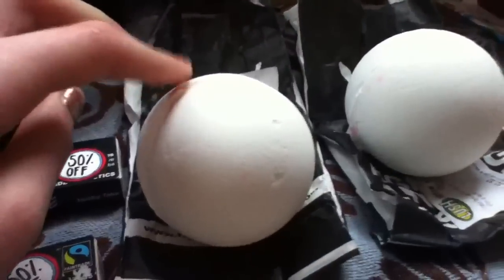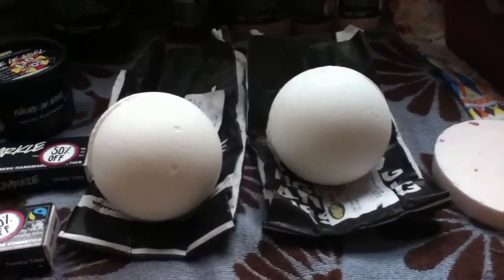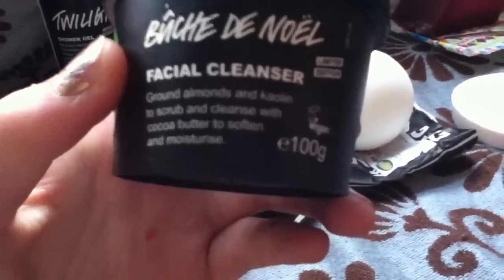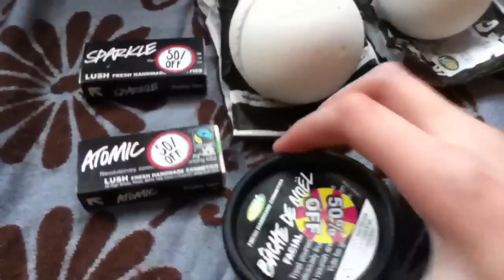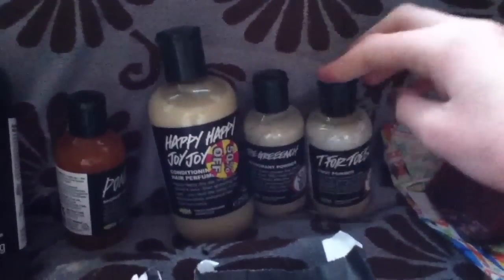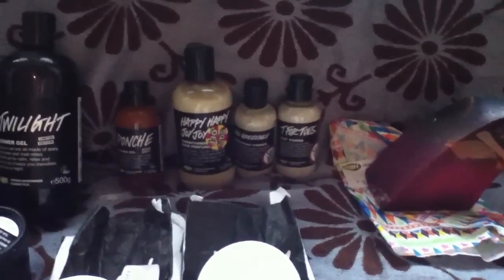LUSH haul:After Christmas sale 2012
I really won't be needing anymore lush for quite some time now! (i say need but i don't 'need' more but i can't say 'wanting anymore' because i always would like some lush item- if i was very rich and not trying to save for the future, i would get everything i wanted from there xD)
Lush store disappointing experience (as mentioned in video) -a rare occasion read all before judging me :
lets call the lush staff man 'bob' just so i don't have to say the lush staff man all the time.
So Bob takes a very very long time cutting the 2 pieces of northpole soap in video above.Then scales show the soap to be about £6 for just a 100g (both pices 50g) and i was really shocked, then he fiddles about with the buttons then it showed just over £3 (hmm  slightly suspicious). I then decided to just buy what i had in my basket so he served me at the till (my mum by my side), while he was putting my items throught the till(or whatever it's called) i quickly went to get one last thing. when i get back to till it turns out somethings gone wrong and Bob needs to put everything through all over again (another long 6 mins standing around). Bobs finished ''phew'' so i pay with giftcards and about to go when i see a small bottle of ponche shower gel on the counter -''is that mine?'' i say and sure enough he's forgotten to to put it through the till (i don't mind as its an easy mistake). (theres me and my mum thinking will they offer us any samples? we had spent loads of money and had alot of time(20 mins which feels like forever) wasted,i had reused all of my small paper bags,carrier bags and bought in black pots to recycle (but weren't accepted) but no. so we just walk out of the shop and i was pleased with my sale goodies but a little ruffled )
a little while later on, i realise the mr punch soap is not in my bag, i go back to the shop on my own and politely ask bob if the soap is still around. it's still by the soap scales (!!) and bob sets about putting through the till, another lady is called over to wrap the soap while he does the till.i'm told that i still need to pay 6p as well as the gift card(me suprised thinking i had enough on card) . sigh.. theres some wierd ''error'' on the till but its not explained.all i get is them keep saying to each other ''all she has to do is pay 6p in change'' ''press that'' etc etc (me thing what the ..?)
so in the end (after a long wait and them being momentarily confused about how much change from a £1 coin to give ) i finally got my mr punch soap. i pluck up the courage to ask for a sample and i get a stare then ''what are you looking for''. red cheeked with embarrassment i say ''erm im not sure. something for oily hair?' says the lady ''well most of our things are on sale ,we only do samples if people want to try something in particular now. me:''oh sorry' (thinking theres barely anything on sale!) then kindly bob says''but if you see something on your way out then say'' i just said goodbye and went out because they clearly didn't intend to give me a sample and i was far too embarrassed to ask for anything.
finally on the way home -looking at the reciepts i saw my giftcard had more than the soap cost me so i was over charged :( by mistake i'm sure because it wasn't by much but im still rather sad that after all the mistakes and problems i wasn't offered even the tiniest of samples. I'm was only dissappointed because lush often gives random people samples when they haven't even purchased anything, then there's me a loyal lush fan, being good reusing everything and then all those problems happening and .nothing.
after that grumble i just have to say Bob was a very nice man and i hold nothing against him i was just disappointed it was probably something to do with me being a kid.